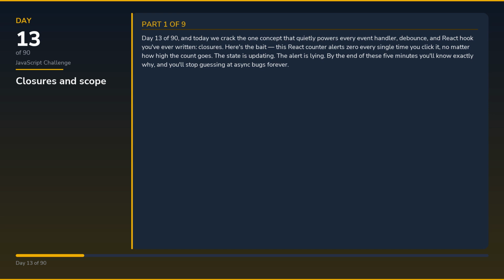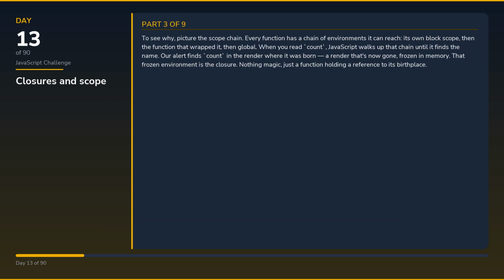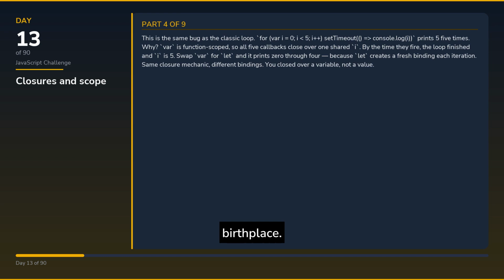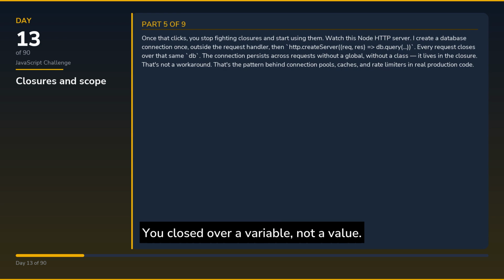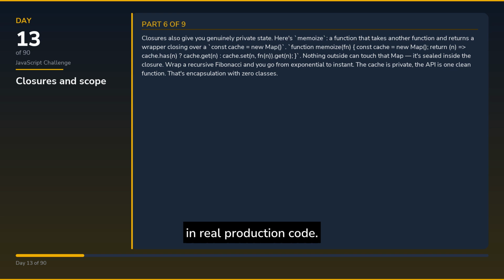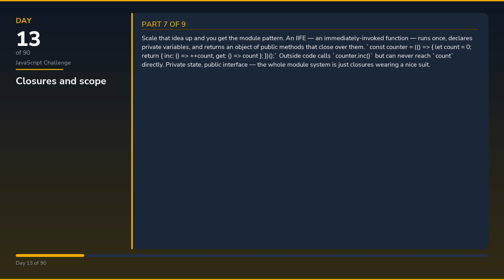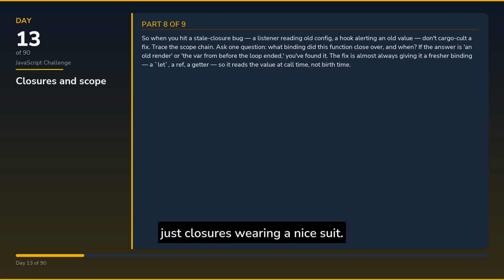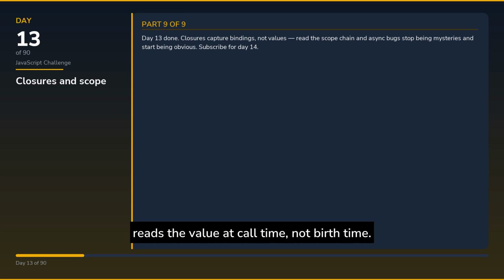Closures and scope - Day 13/90 JavaScript Challenge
Day 13 of the 90 Day JavaScript Challenge: Zero to Production. Today covers closures and scope with a focus on making object behavior and context easier to reason about.

Topics:
- who owns state and lookup behavior
- call-site context or iterator contract
- abstractions that stay readable under reuse

📚 JavaScript in 90 Days — Day 13 of 90

[tk-meta] javascript-dev | day 013 | longform | v1